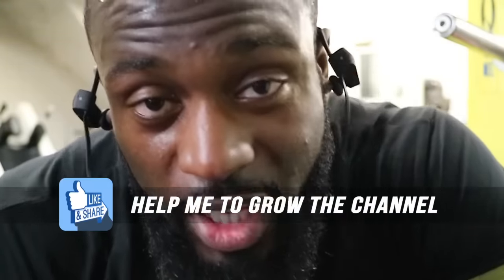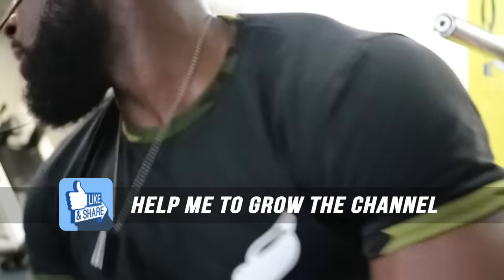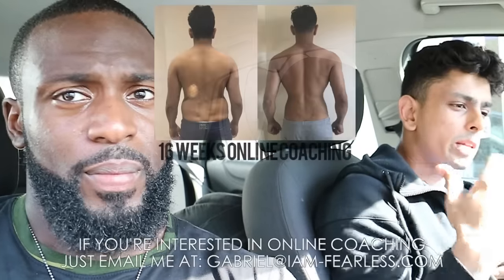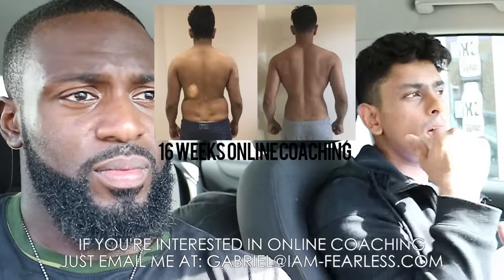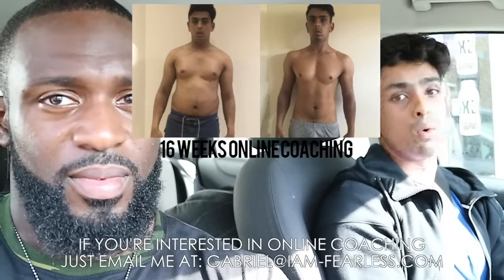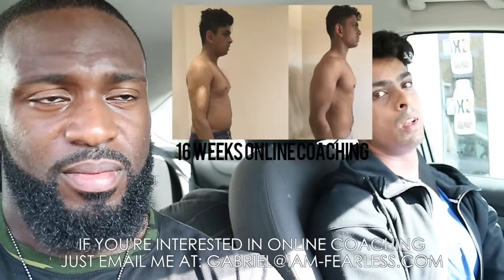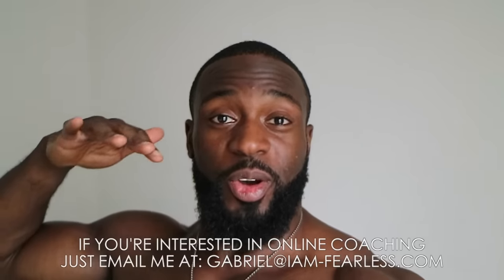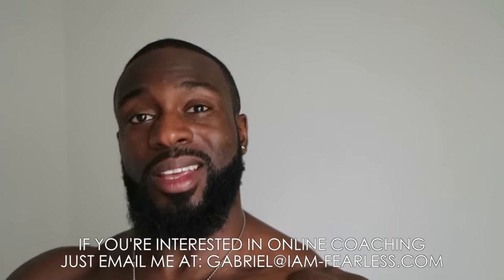Deadlift Form Tips with Client | PowerBulk Ep.8 | Gabriel Sey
Deadlifting seems to be one of those things that form needs to be scrutinised sometimes, and my Online Client Neil came to train with me and there were a few deadlift form tips I gave him to make his deadlift stronger.

-True Beast eBook
-Online Coaching

Thinking of Competing?